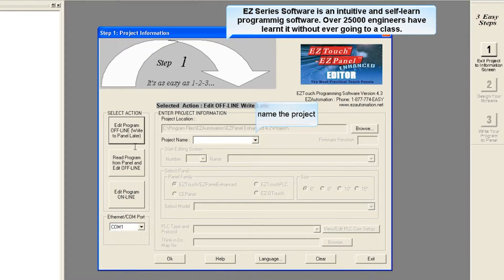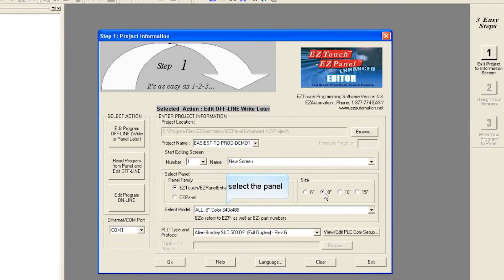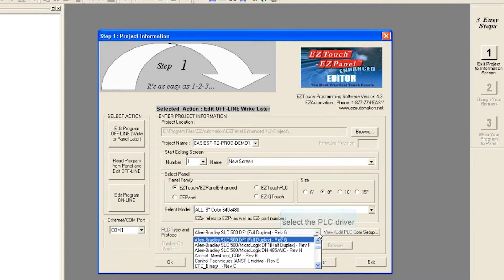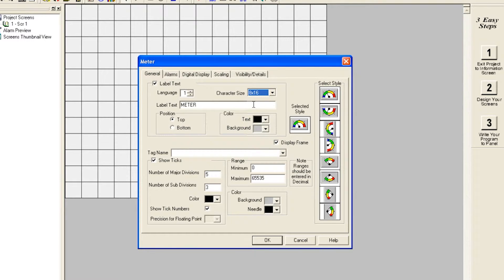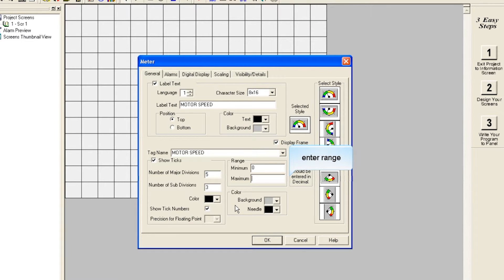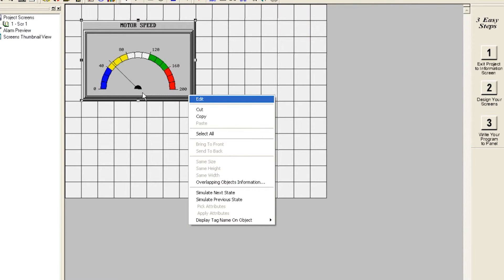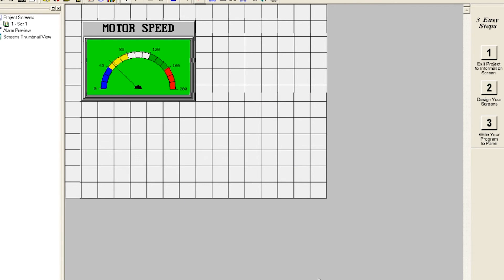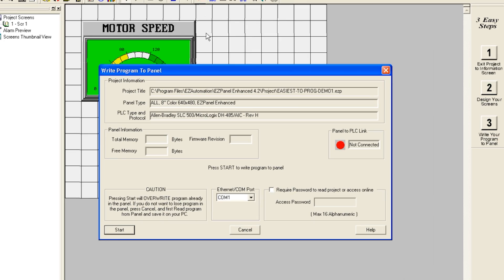EZPanel Software - Intuitive and EZiest to Use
EZSeries software is an intuitive programming application used by over 25,000 engineers.